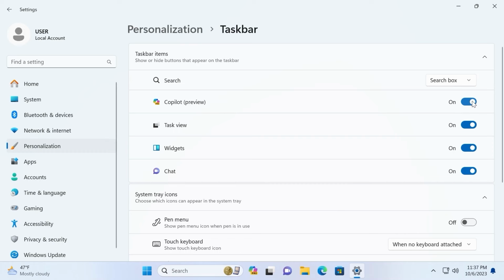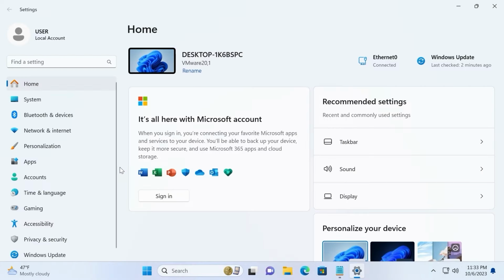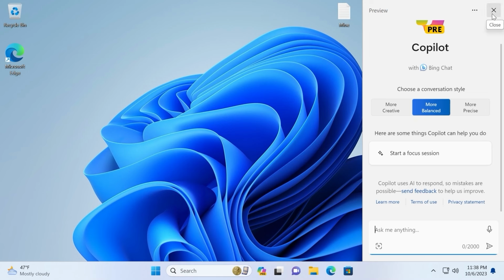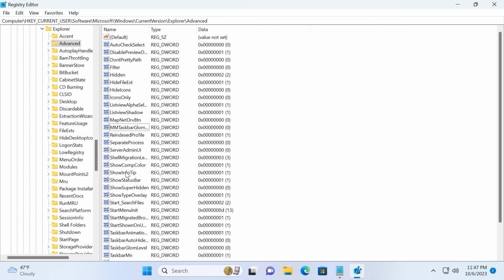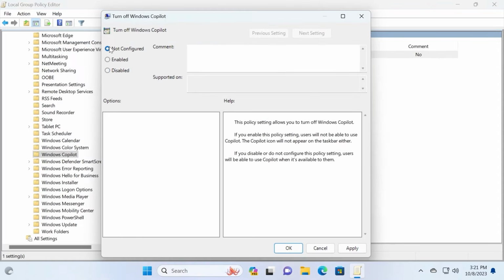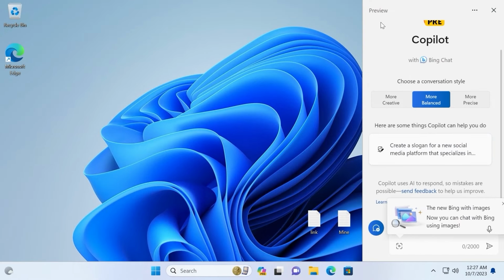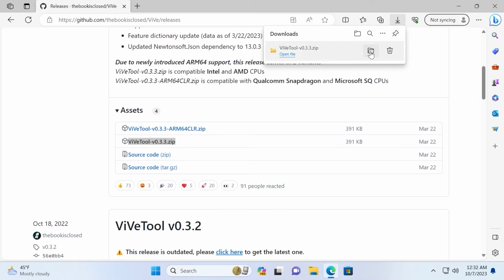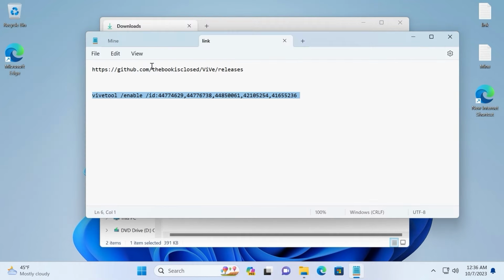How to Activate Copilot in Windows 11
How to Activate Copilot in Windows 11? Today I will show you how to enable Microsoft Copilot in Windows 11.

00:00 What is Microsoft Copilot?
00:33 Get updates
01:31 Change current region to USA
02:27 How to enable Copilot in settings
03:17 Enable Copilot from Registry Editor
05:05 Enable Copilot from Group Policy Editor
05:58 Sigh into Microsoft account
07:00 Copilot appeared!
07:17 Create a shortcut
07:58 Enable Copilot with ViveTool
10:06 My conclusions

The commands you need:
microsoft-edge://?ux=copilot&tcp=1&source=taskbar

vivetool /enable /id:44774629,44776738,44850061,42105254,41655236